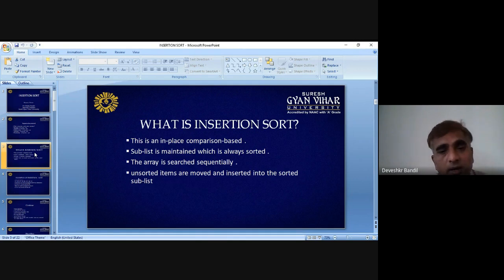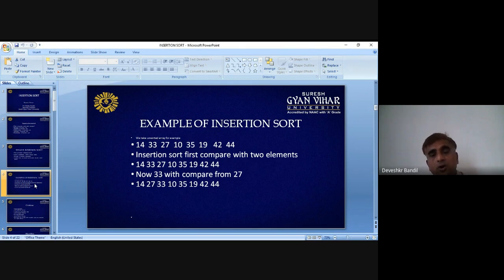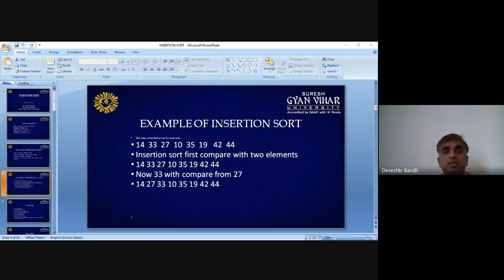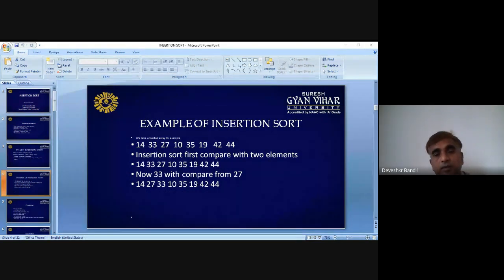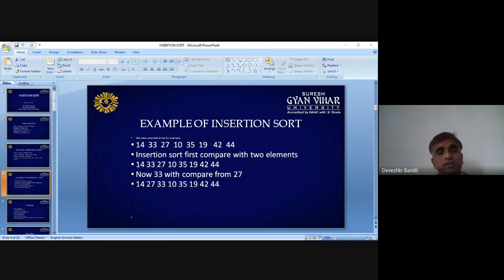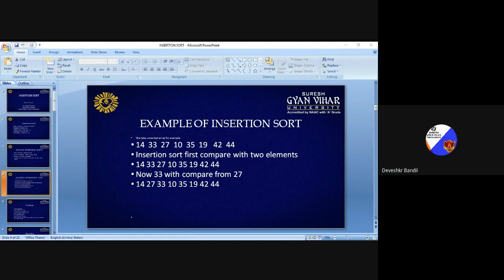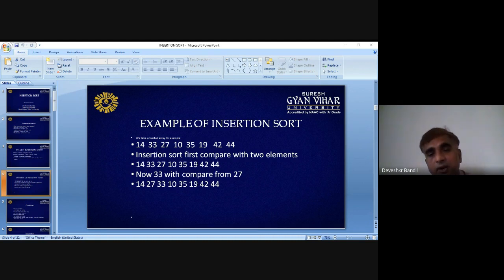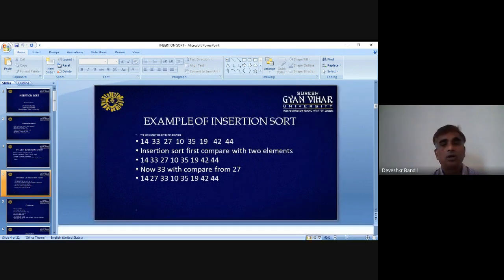Insertion Sort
About Tutorial:
Insertion Sort is one of the most efficient sorting algorithms. It works on the principle of Divide and Conquer. Merge sort repeatedly breaks down a list into several sublists until each sublist consists of a single element and merging those sublists in a manner that results into a sorted list.

A merge sort works as follows:
Top-down Merge Sort Implementation:
The top-down merge sort approach is the methodology which uses recursion mechanism. It starts at the Top and proceeds downwards, with each recursive turn asking the same question such as “What is required to be done to sort the array?” and having the answer as, “split the array into two, make a recursive call, and merge the results.”, until one gets to the bottom of the array-tree.